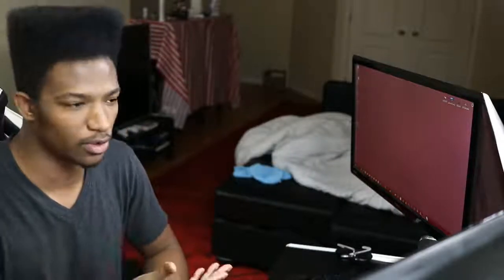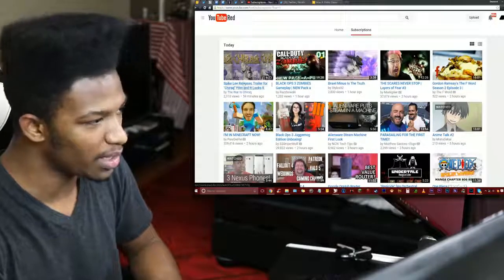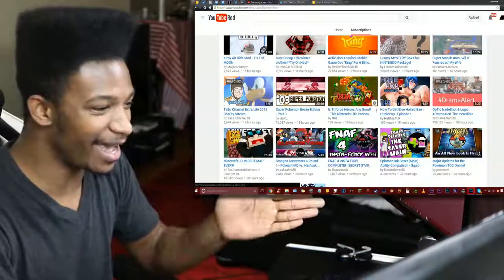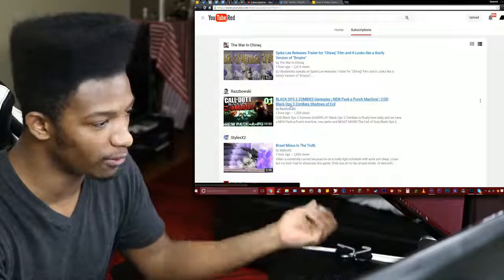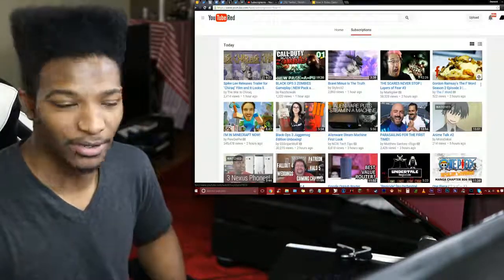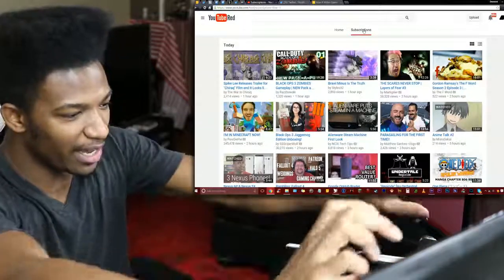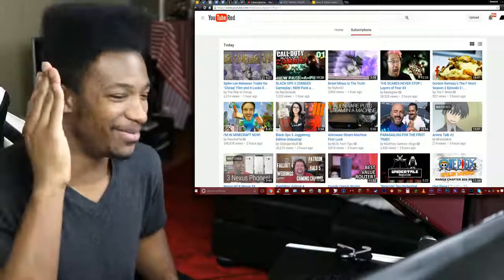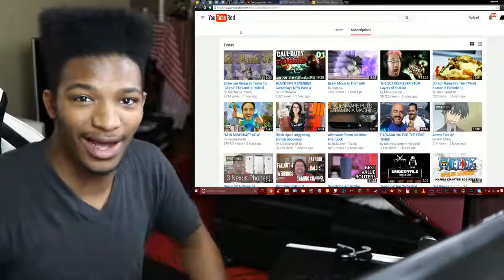YouTube's Subscription Feed Changed Format, are you a fan?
Original Upload Date: November 5th, 2015